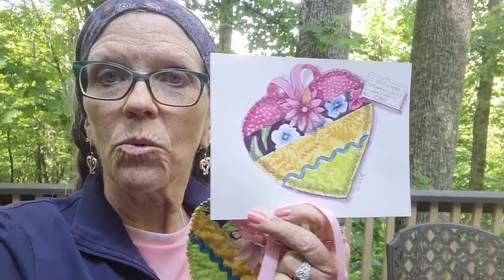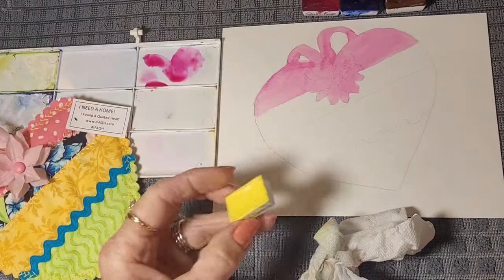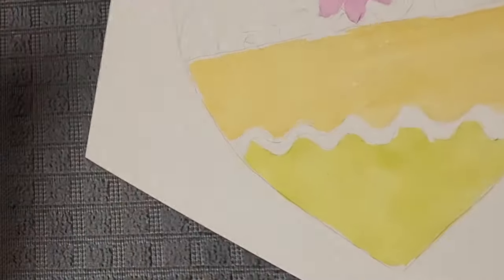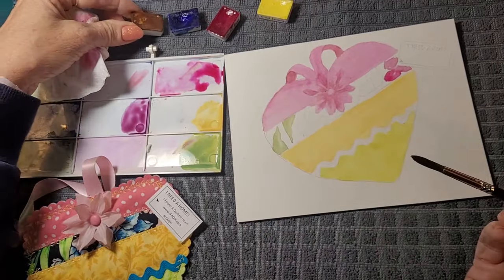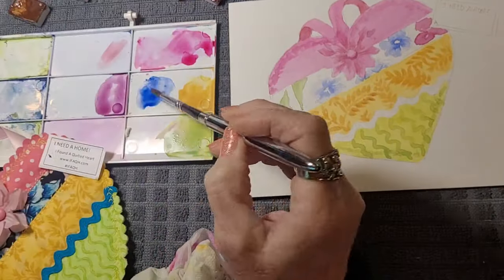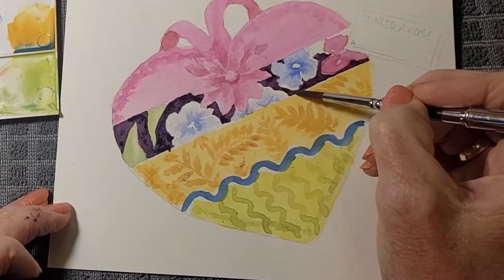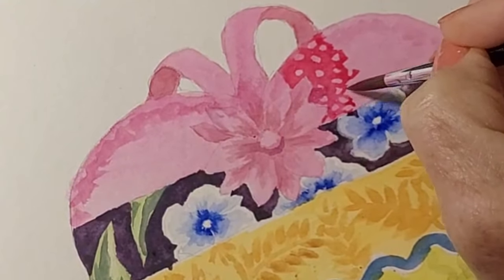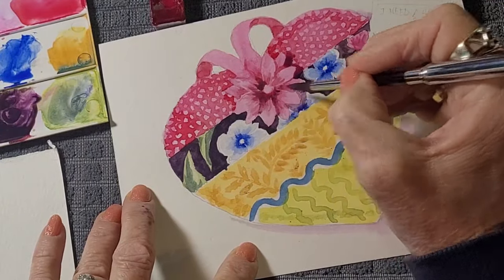I Found A Quilted ❤️, Step-by-step DEMO How to Paint Watercolors - Beginners Welcome 🤗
This video is shows step by step how to draw, paint, and add pen details for a Quilted ❤️ watercolor painting. I found it in North GA in June 2023 and filmed the DEMO to practice how I would teach this to beginners.

I used a limited palette of only four colors and you will see how I mixed them. Get your paints out and join me. Your colors can be different, and it will still work.

Colors Richison semi-moist full-pan watercolors:
Ultramarine blue
Lemon yellow
Burnt sienna
Quinacridone Rose

Let me know what you think of this LONGER format.